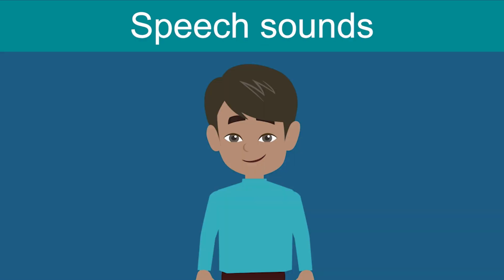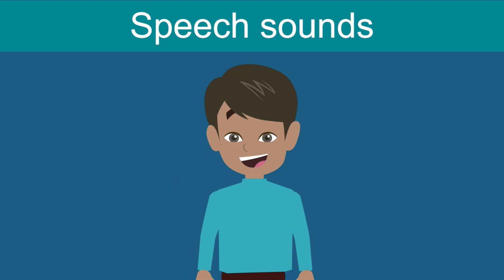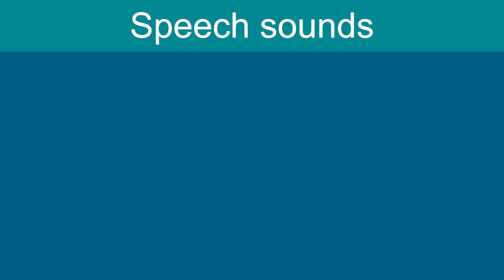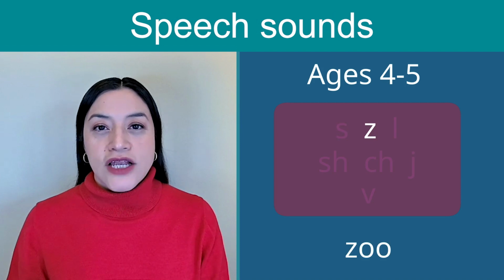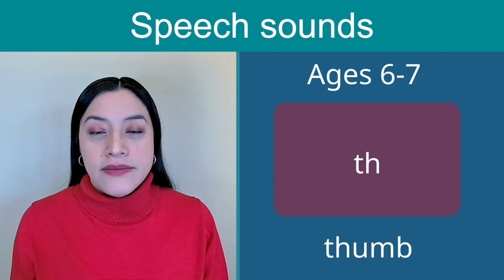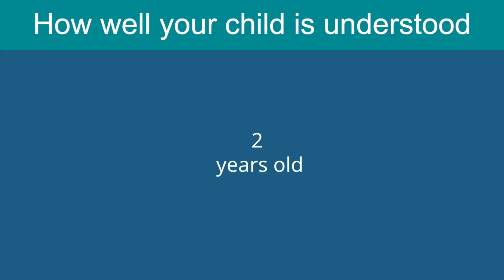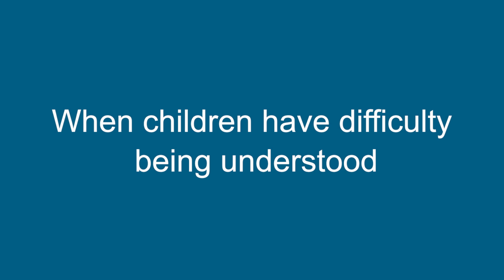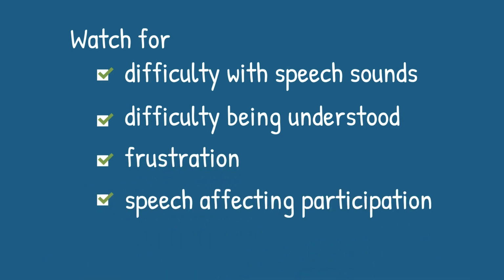Supporting your child's speech (2/5): Speech sound development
It takes time for children to develop speech sounds and talk clearly. In this video, you’ll learn when and how speech sounds develop.

Find more information, support, and services for you and your child

Chapters:
0:00:00 - Speech sounds
0:02:41 - What to expect
0:05:58 - How well your child is understood
0:06:48 - Frustration and participation
0:07:16 - Hearing
0:07:34 - What to watch for